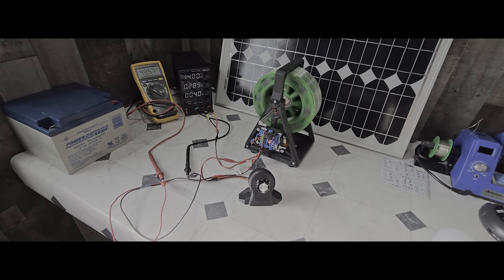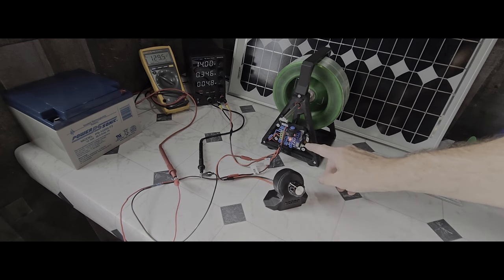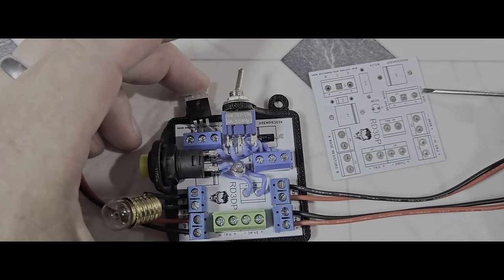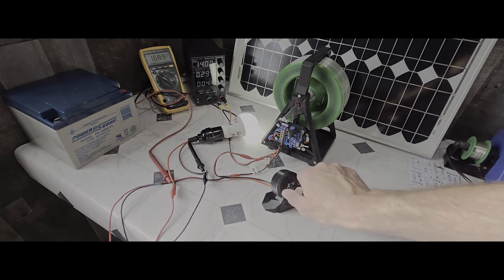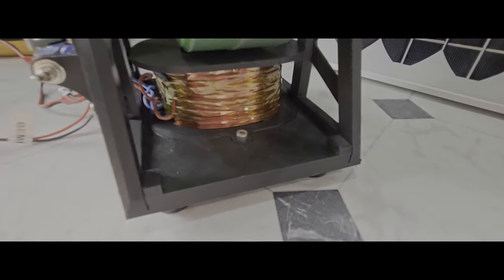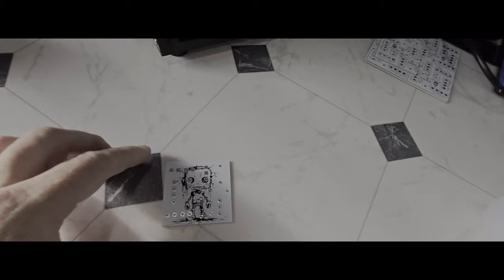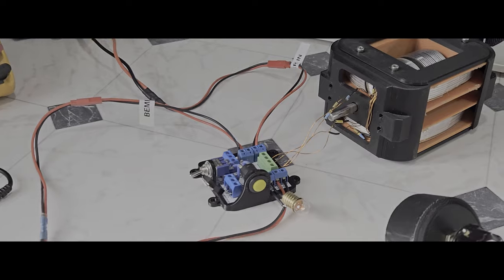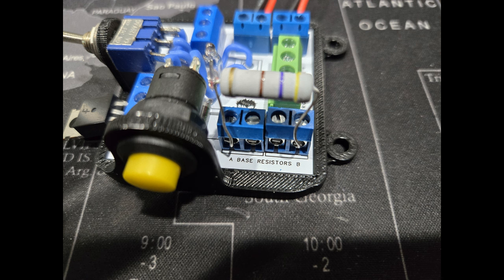New Bedini Style PCB and Motor frame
My new bedini motor design plus a Bedini pcb circuit!